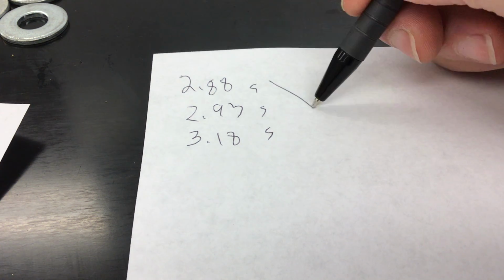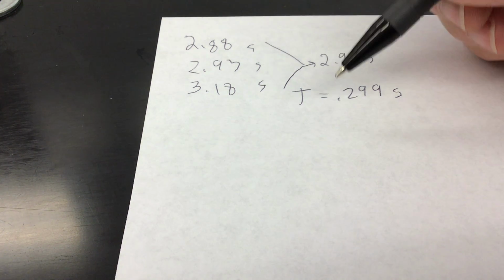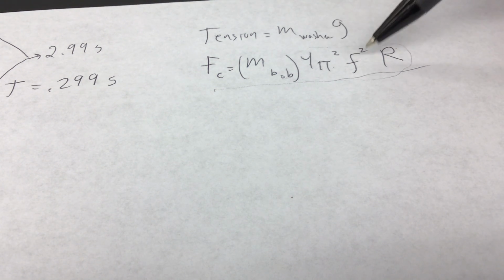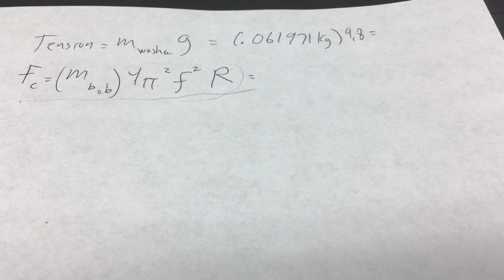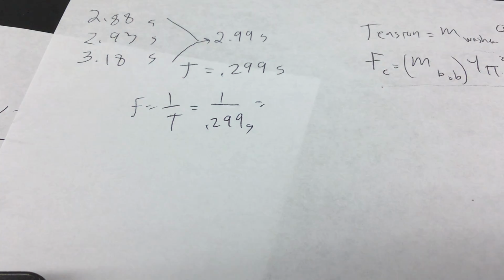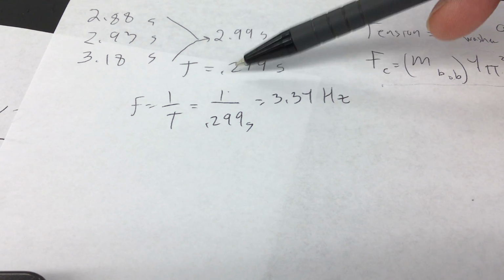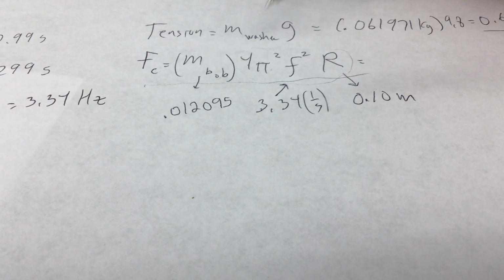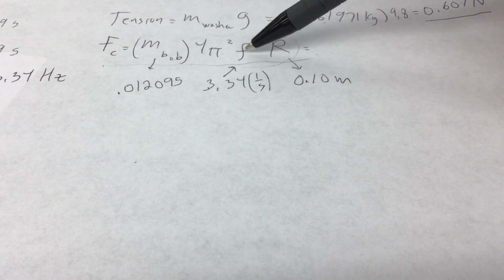Exercise 1B: Analysis of data from Lab 10: Centripetal Motion, Georgian Court University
Exercise 1B: Calculations for 10 cm radius From Lab 10: Centripetal Motion for PH115,121